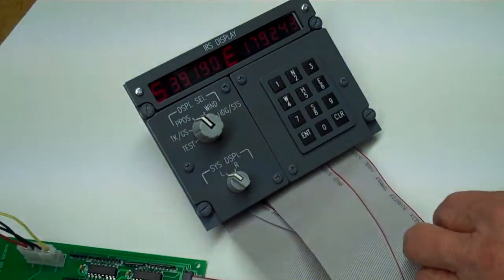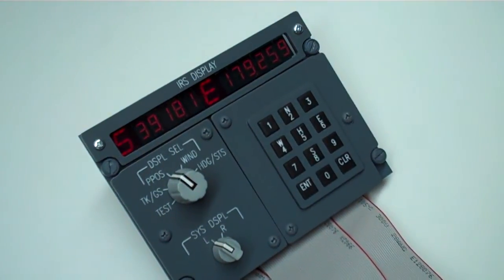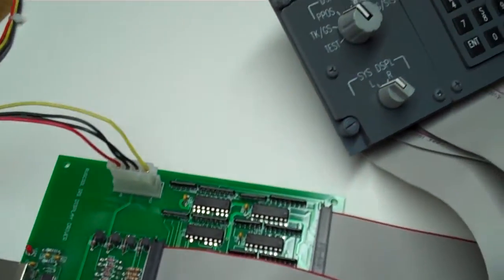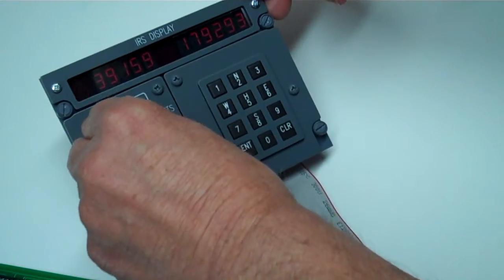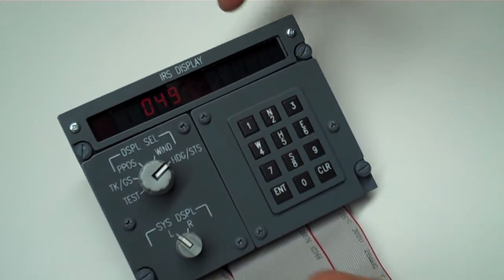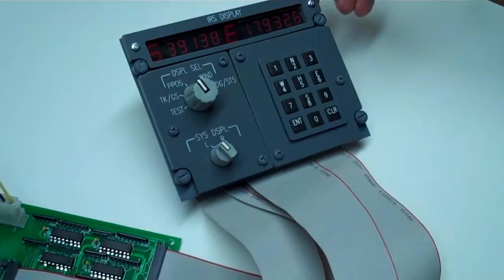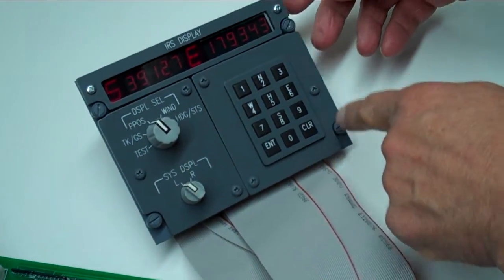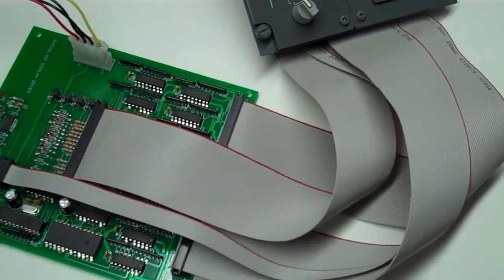Ruscool - Operational IRS Panel (Boeing)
Details about this product can be found at the following